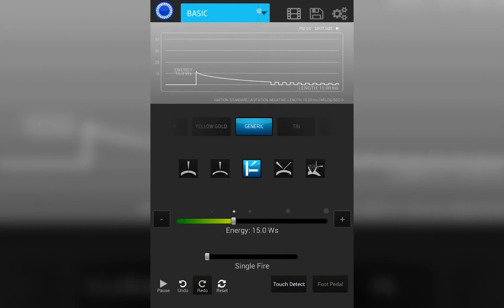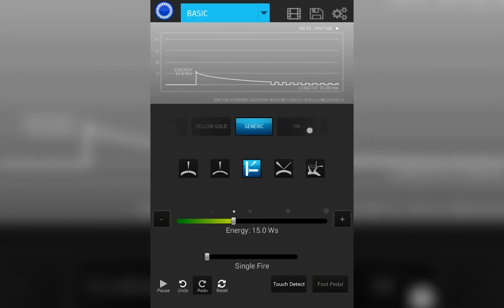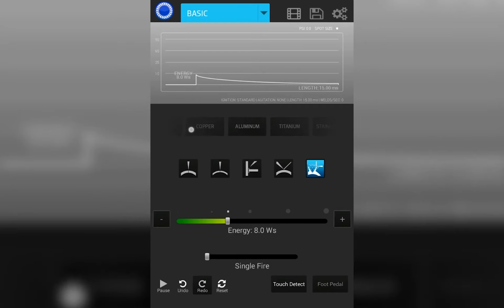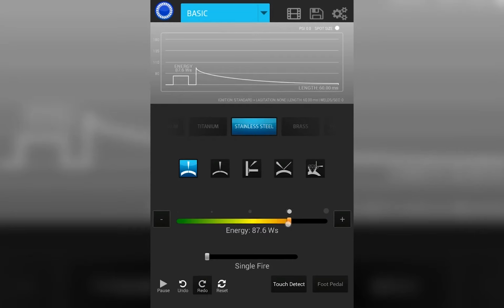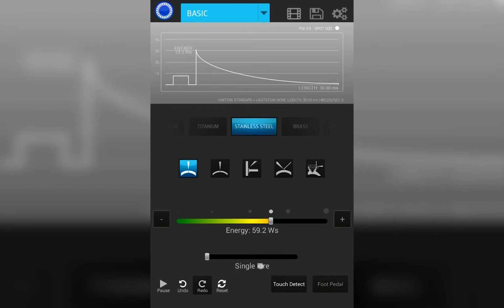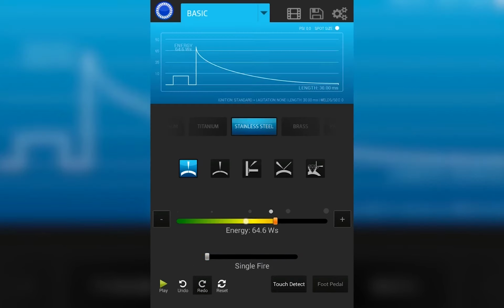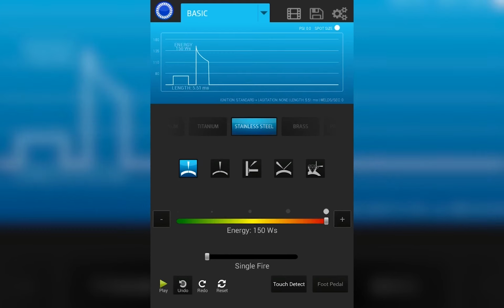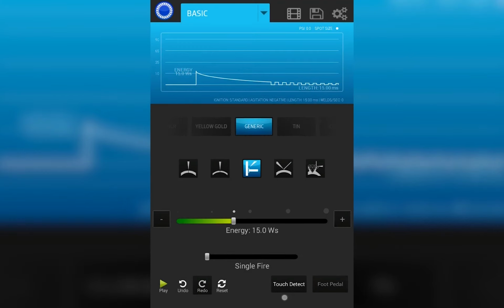Orion s Series Interface Basic Screen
In this video, we show a basic overview of the Orion s Series Basic Screen.